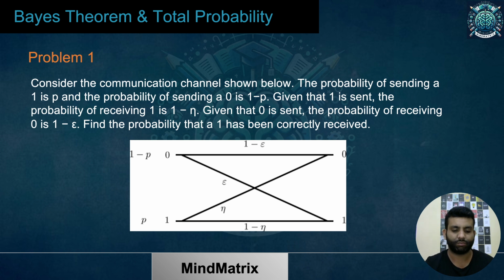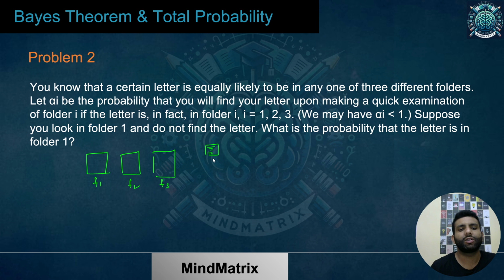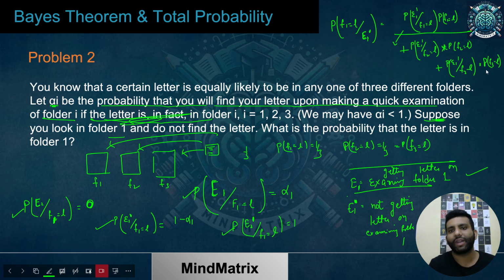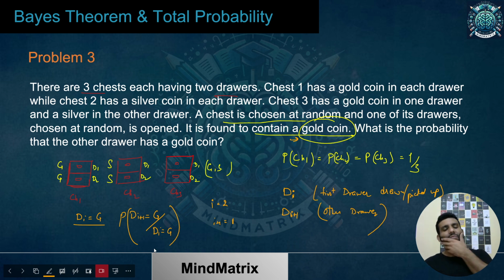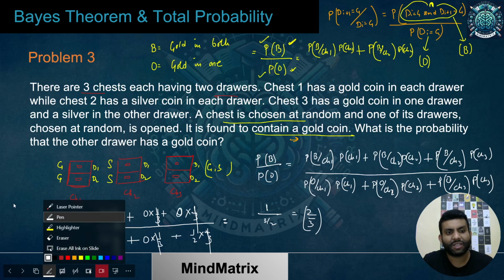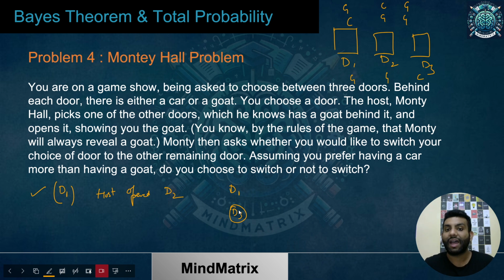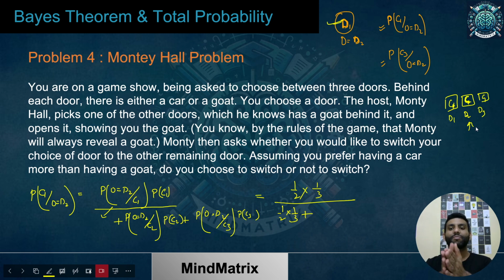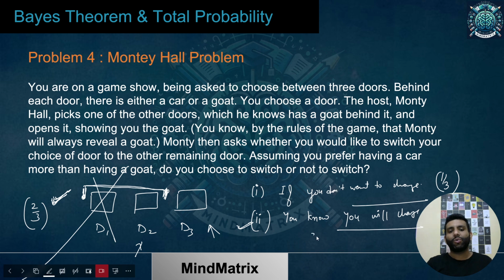Lec-1.13 Problems on Bayes Theorem | Probability | Sachin Sir (IISc AIR 70) | GATE DA 2024/25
In this video, we will be solving more problems based on total probability and Bayes Theorem.